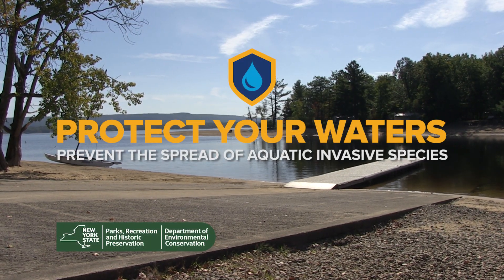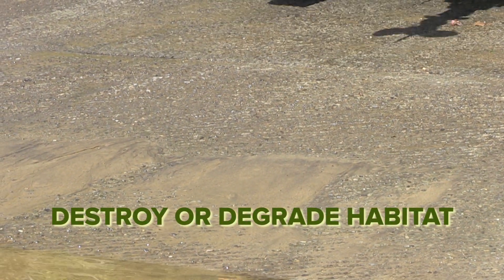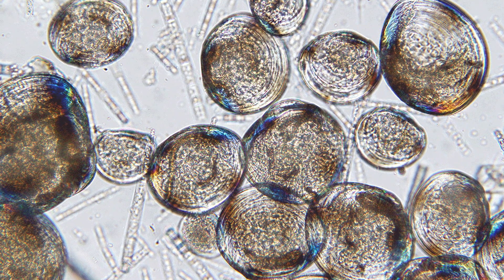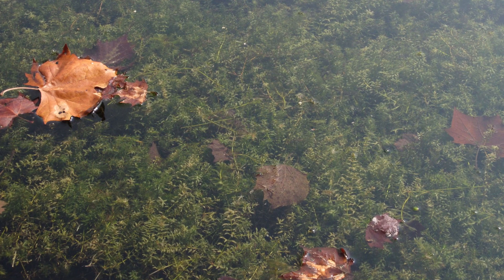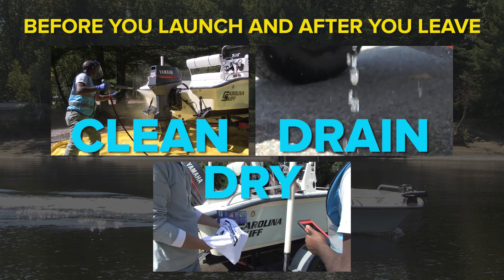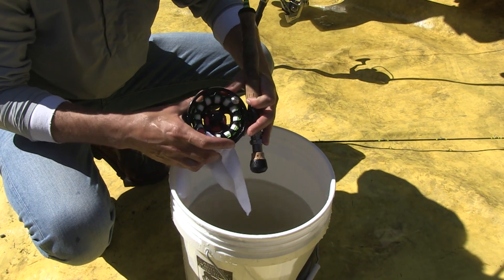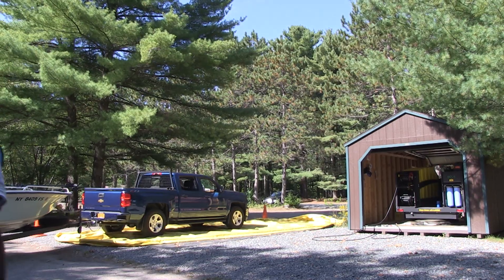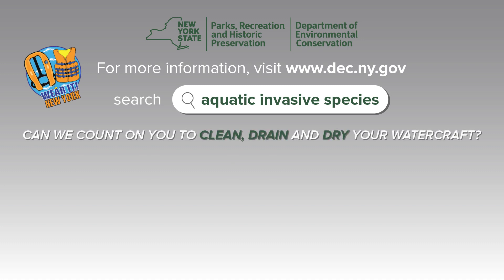Prevent the Spread of Aquatic Invasive Species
Invasive species are non-native plants, animals, insects and diseases that cause harm to the environment, economy or human health. Aquatic invasive species can hitch rides on boats and other watercraft and unknowingly be transported from one body of water to another. As a boater, there’s a lot you can do to prevent the spread of aquatic invasive species. Before you launch and after you leave, it’s important that you clean, drain and dry your watercraft and gear. In fact, it’s a regulation in New York State.